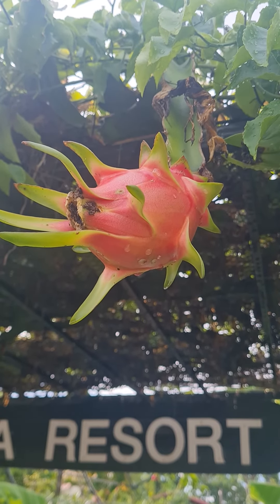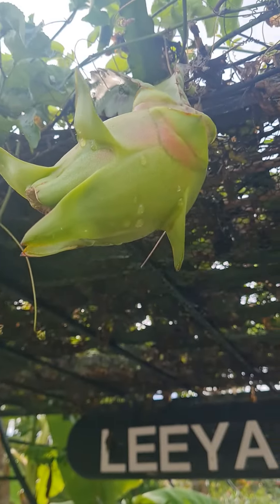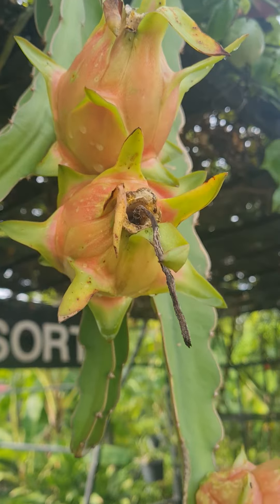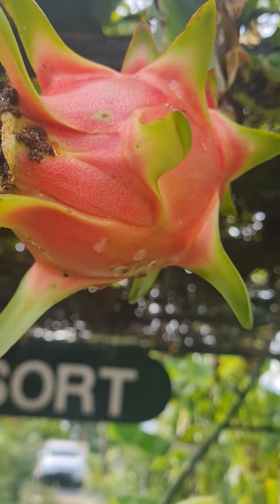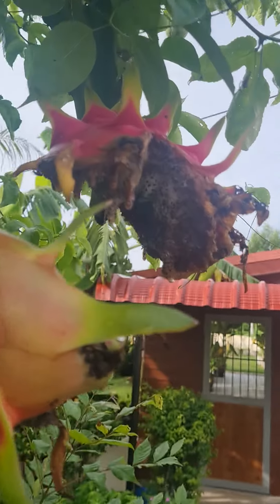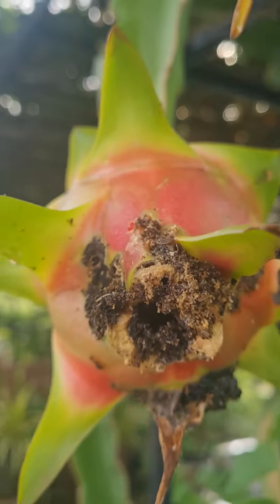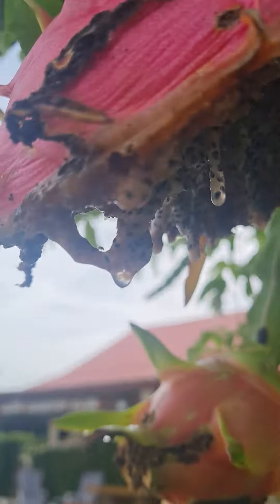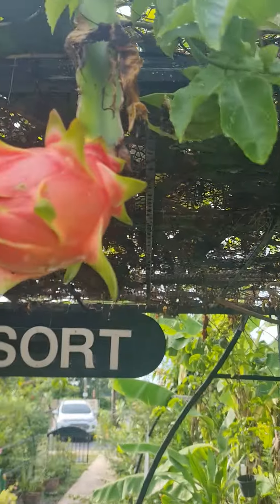Dragon fruit Water damaged and Bug infested. Dragon fruit Also called pitaya or pitahaya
Dragon fruit Also called  pitaya or pitahaya is the fruit of several different cactus species indigenous to the region of southern Mexico and along the Pacific coasts of Guatemala, Costa Rica, and El Salvador.

Pitaya usually refers to fruit of the genus Stenocereus, while pitahaya or dragon fruit refers to fruit of the genus Selenicereus (formerly Hylocereus), both in the family Cactaceae. The common name in English – dragon fruit – derives from the leather-like skin and scaly spikes on the fruit exterior.